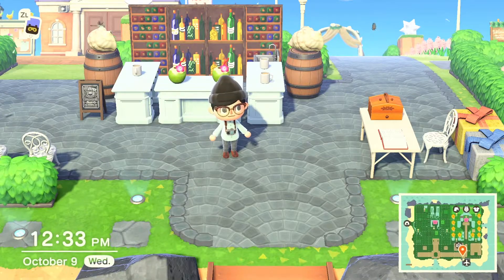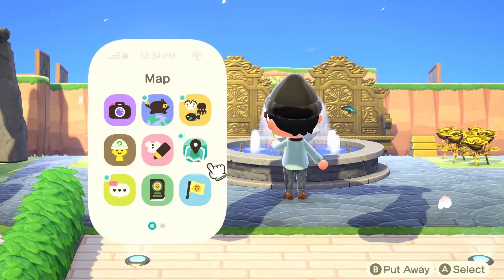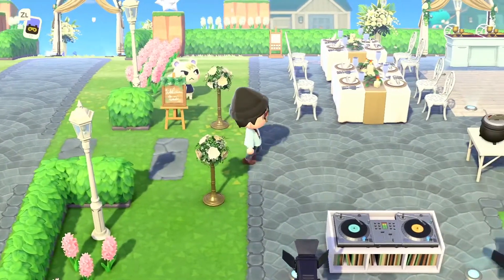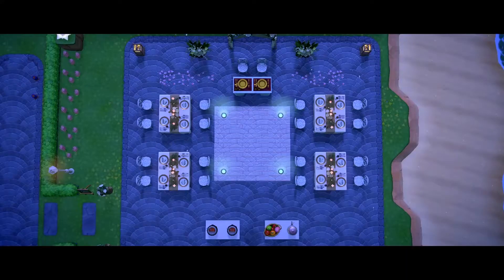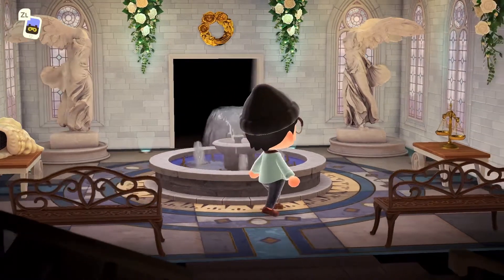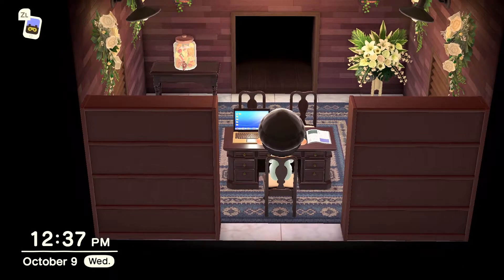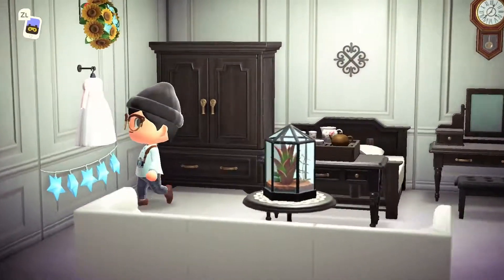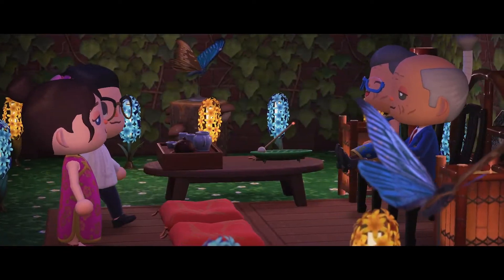Animal Crossing Wedding Island Dream Address | 500 Hours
This video showcases my Animal Crossing Wedding Island Dream Address! I hope you all enjoy watching it and get inspired to make your own wedding area. I originally made this island as a dedication to my wife since we could not have a normal wedding during the pandemic. Check out the link below for the full wedding video and my cinematic shots!

Come make some friends on our Discord!

INSTAGRAM: 2 Accounts for IggyCreates 2 Islands.